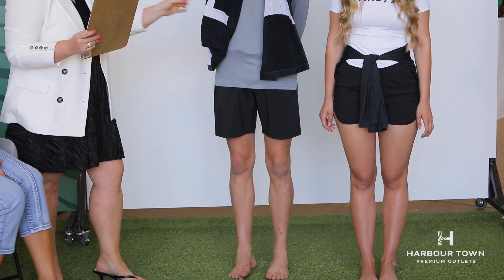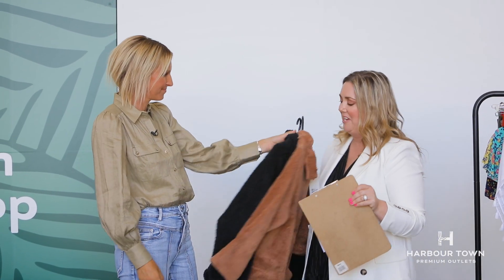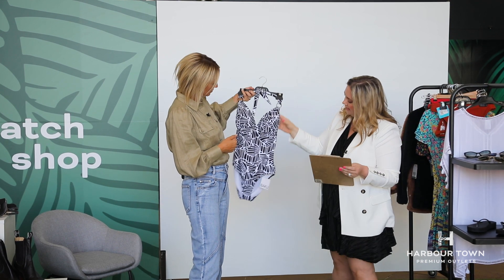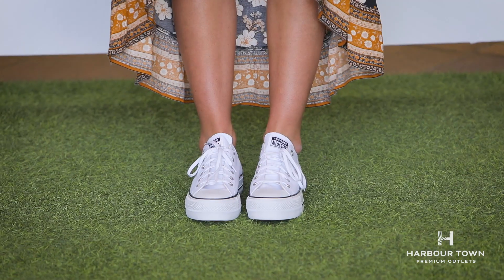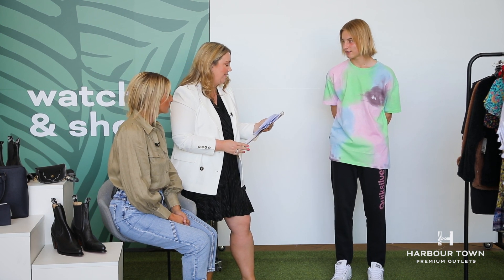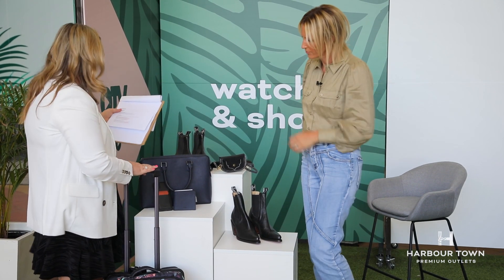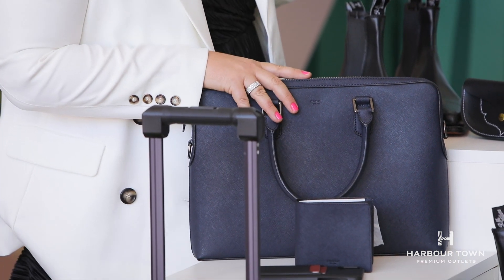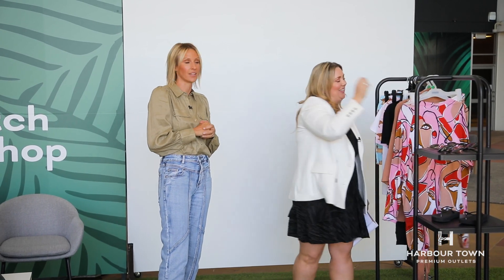OutletTV Episode 4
We shop our new surf brands in Episode 4 of OutletTV. Hurley, Billabong & Quiksilver now open at Harbour Town Premium Outlets. Plus check out what's new at our Lindt Chocolate Shop & Café.